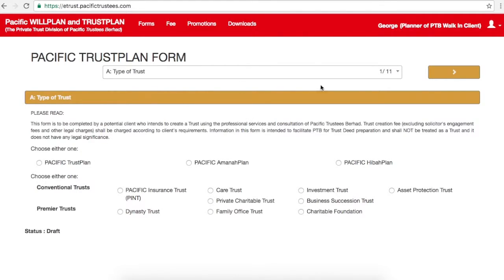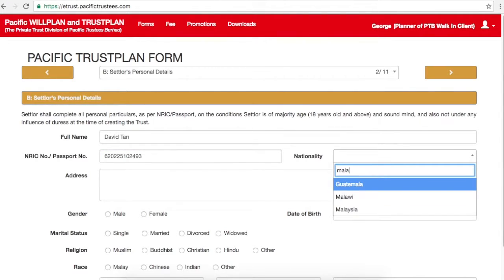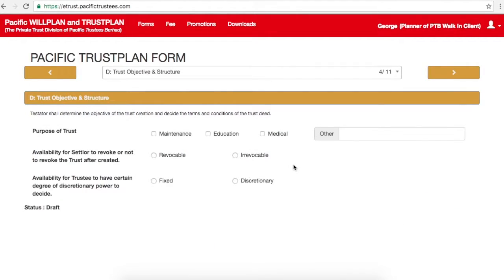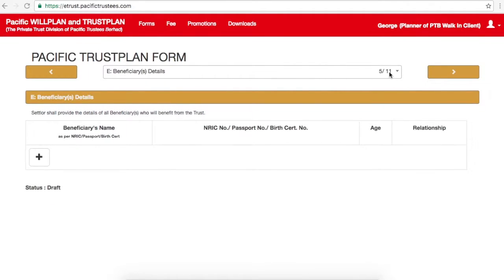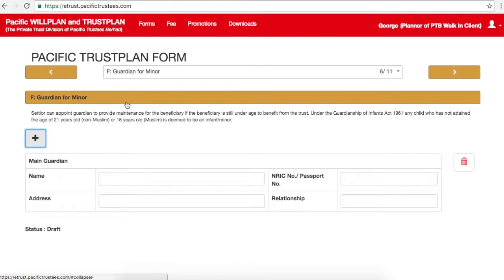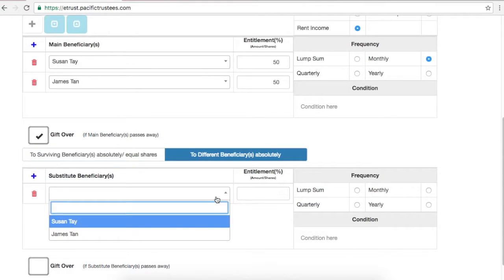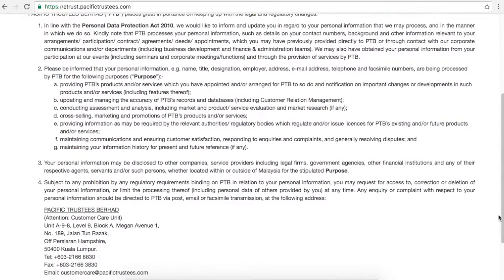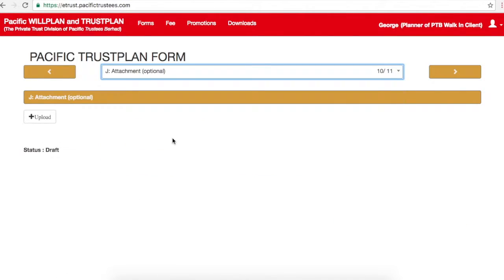Tutorial - How to upload information for TrustPlan submission to PacT Online Platform